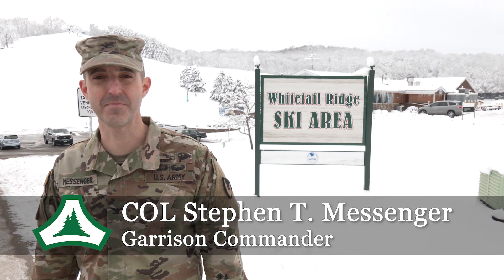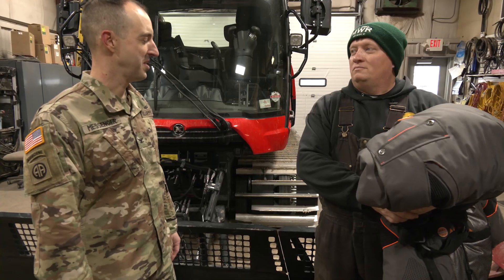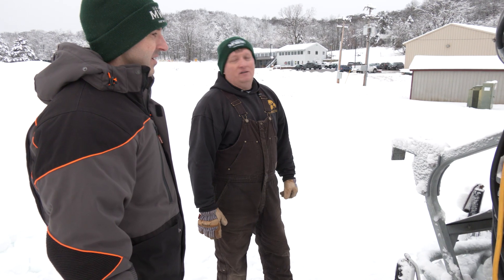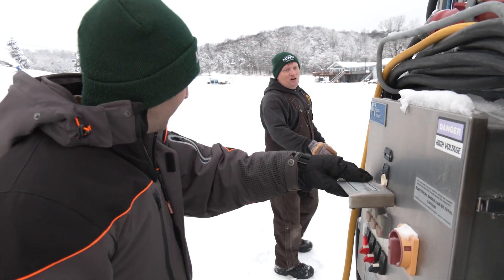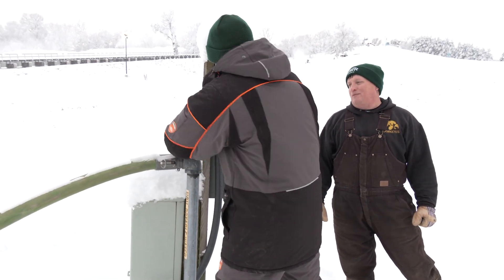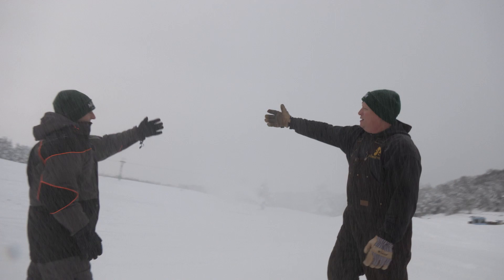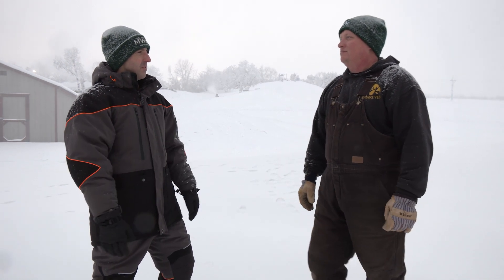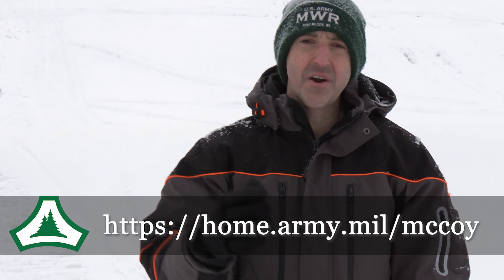Fort McCoy's Behind the Triad Series Episode 7: Making Snow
In this episode of Behind the Triad, Fort McCoy Garrison Commander Colonel Stephen Messenger helps DFMWR's Rodney Riedesel make snow at Fort McCoy's Whitetail Ridge Ski Area.

Watch for new episodes here on Fort McCoy's YouTube channel!

(U.S. Army video by Greg Mason, Fort McCoy MVI)

@U.S. Army Reserve @The U.S. Army @ArmyMaterielCommand @WisconsinGuard @InstallationMgt